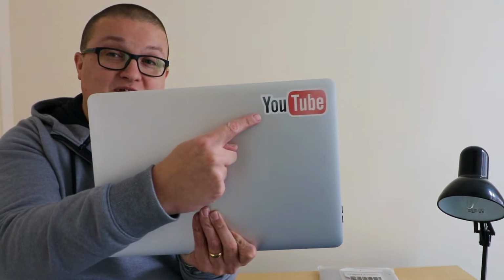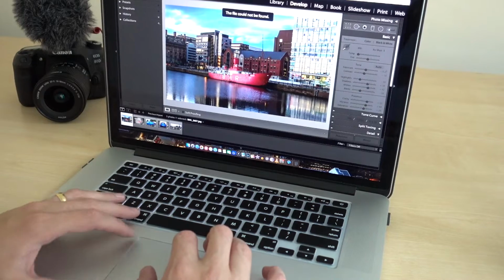MacBook Pro Case's